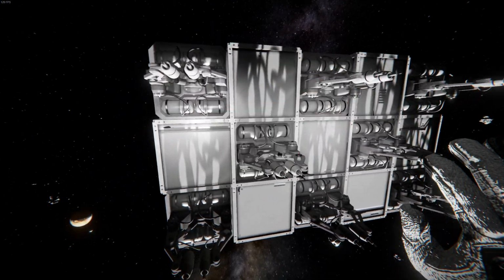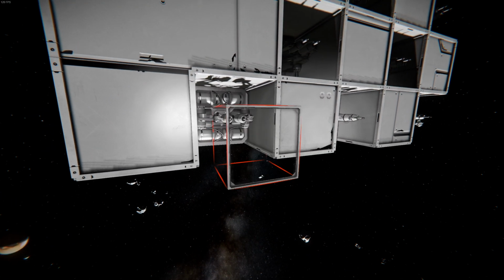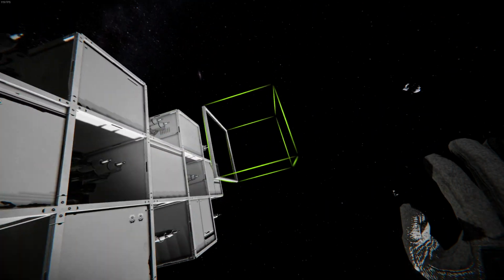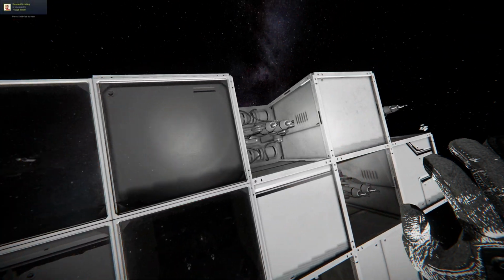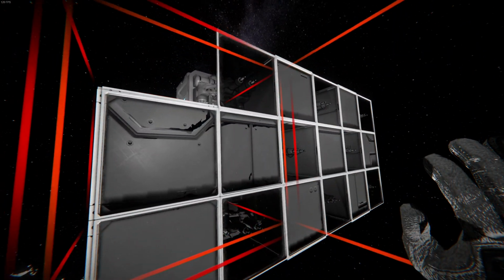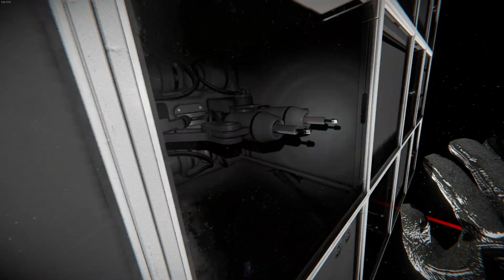Space Engineers - Help Reduce Server Lag - Welders & Printers